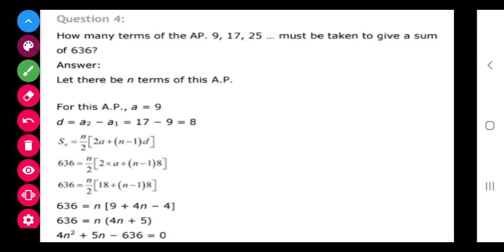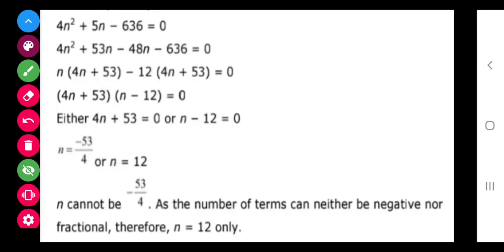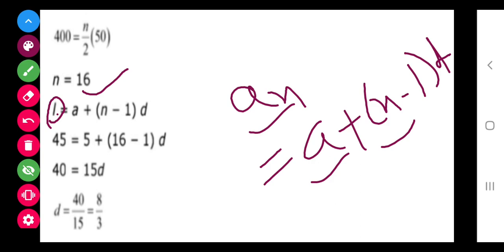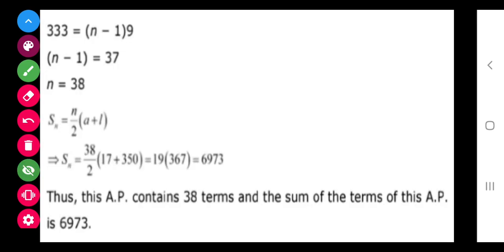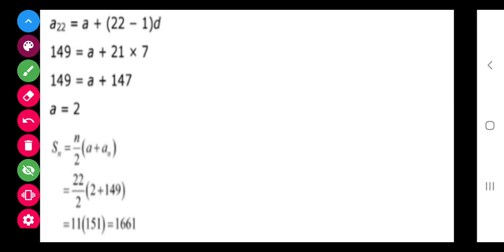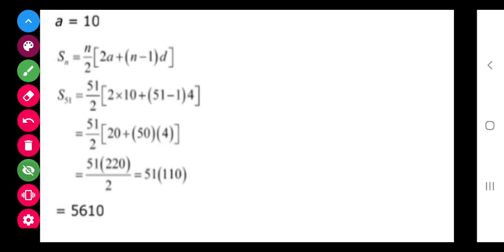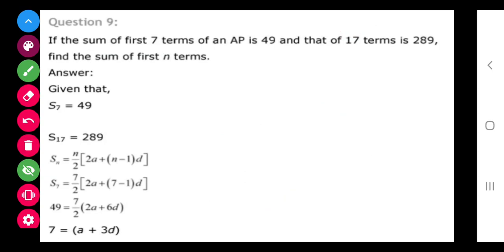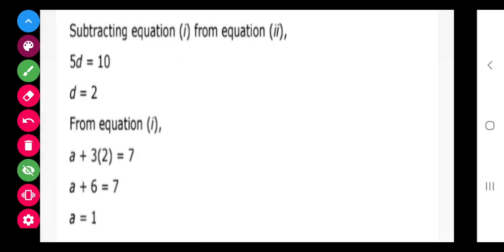Arithmetic Progression class x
Ex. 5.3 Questions 4 to 9